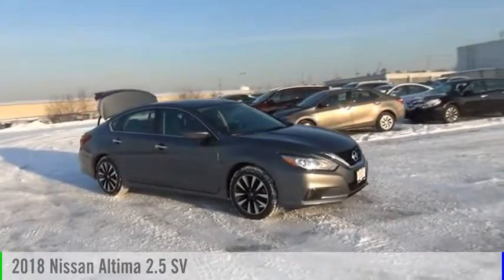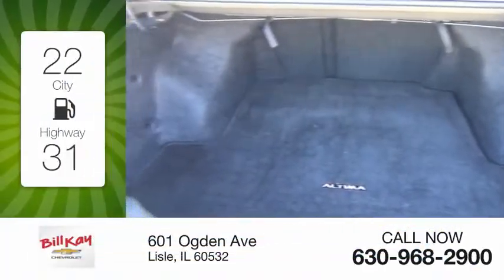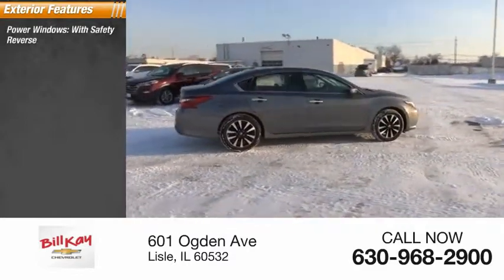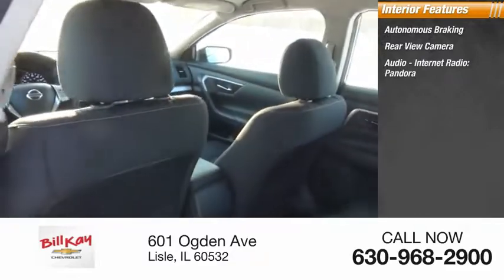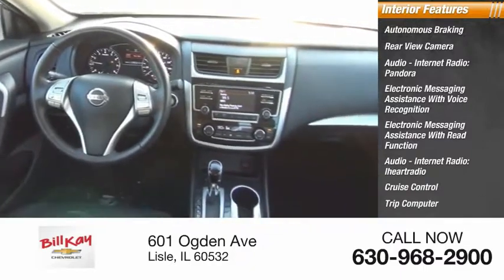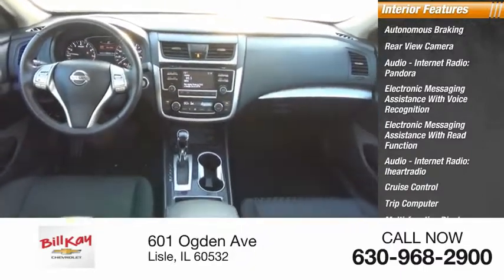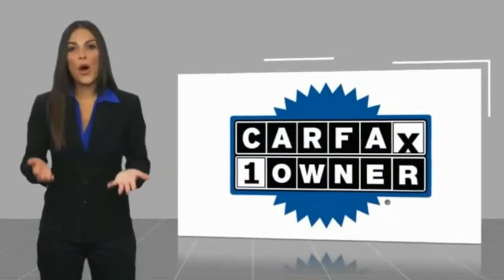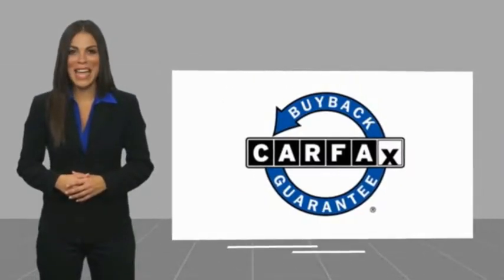2018 Nissan Altima Used FR19 1N4AL3AP4JC172577 2018 Nissan Altima 2.5 SV FR19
2018 Nissan Altima 2.5 SV